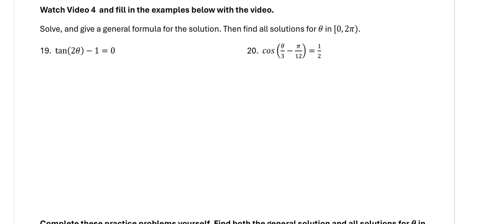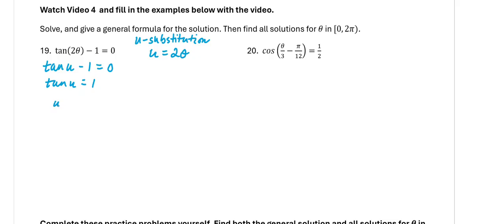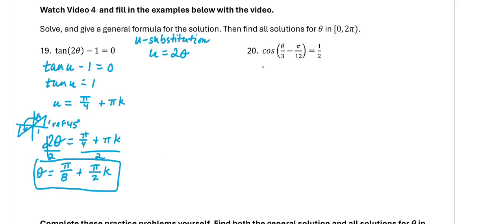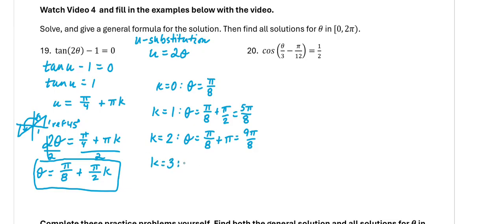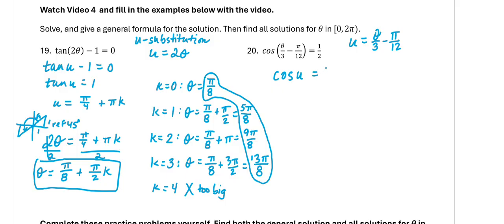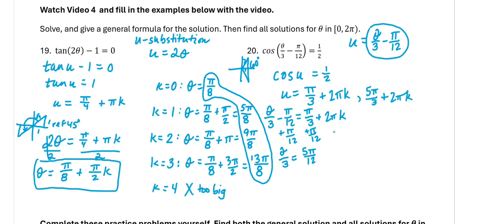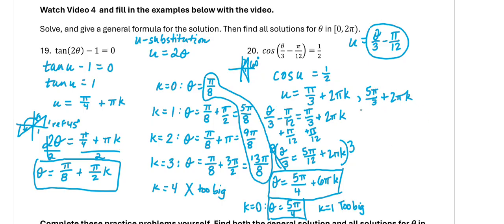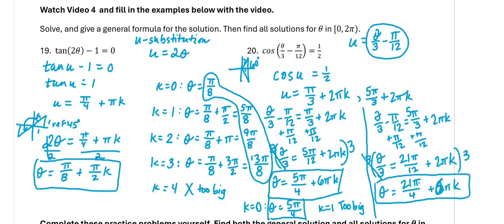Video 4 (6.5 Solving Trig Equations Extra)